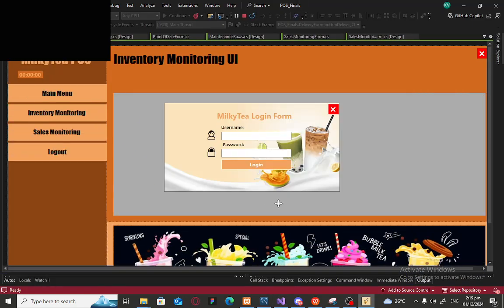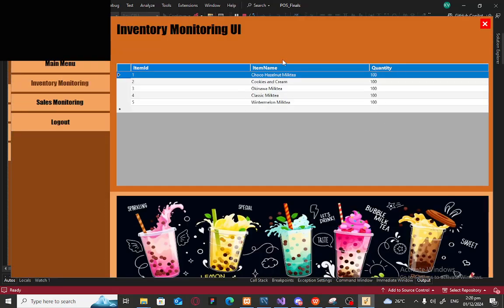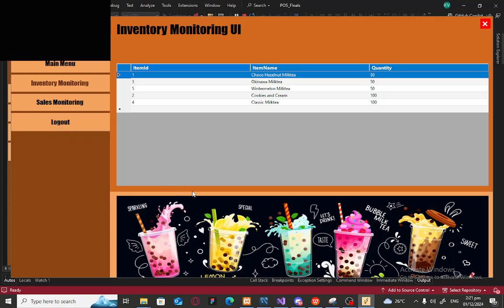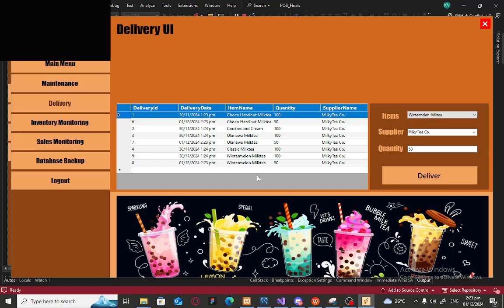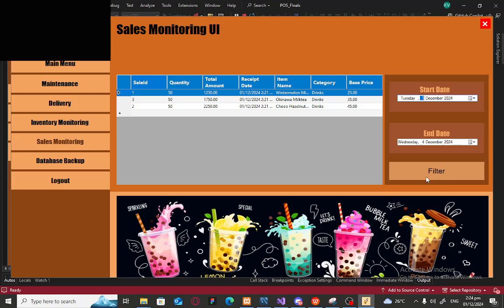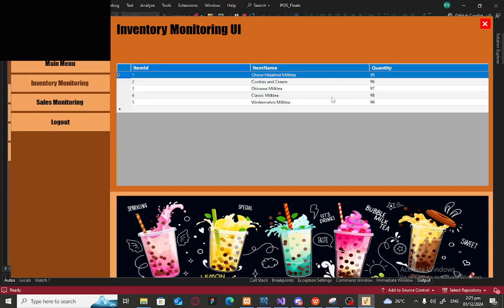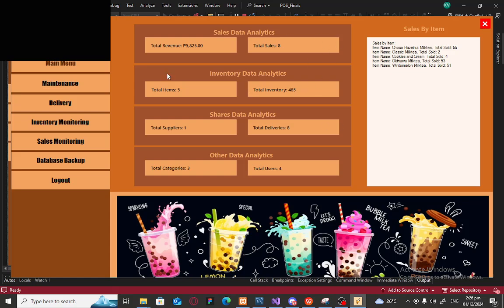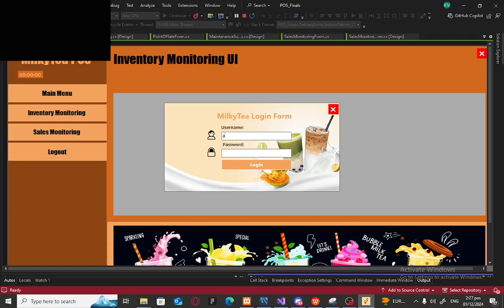Point Of Sales System Activity 1 Finals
Victoria, Kenneth M.
3IT-E